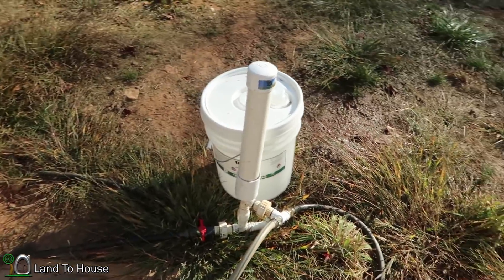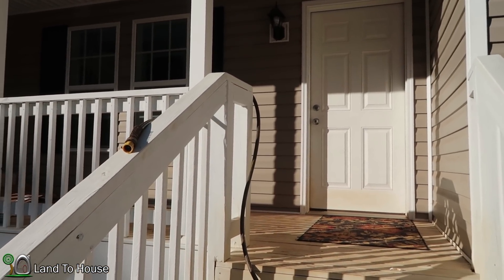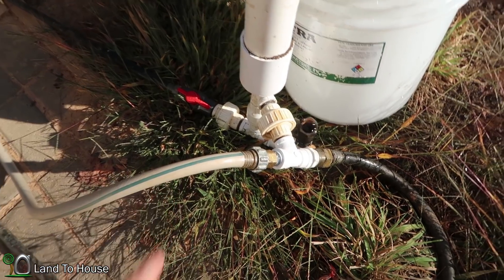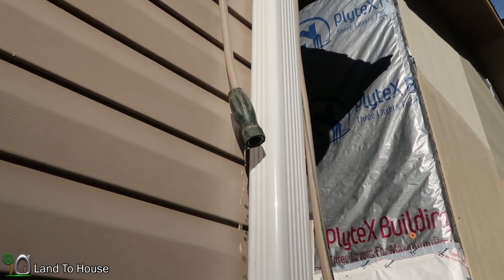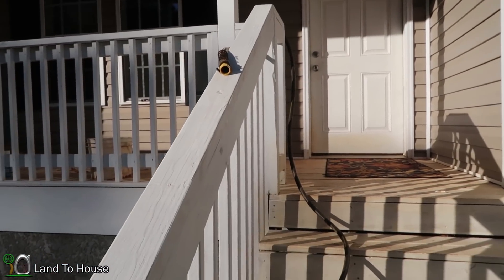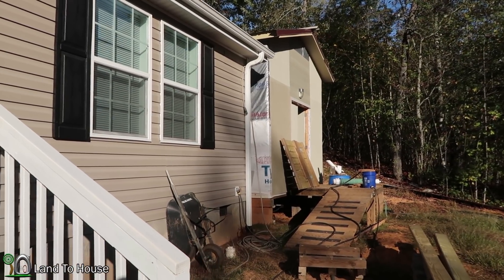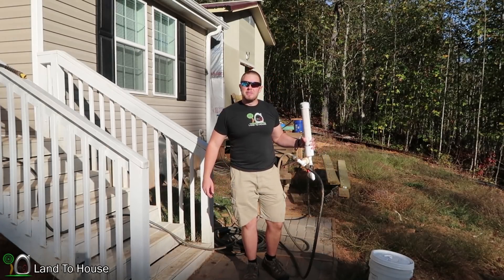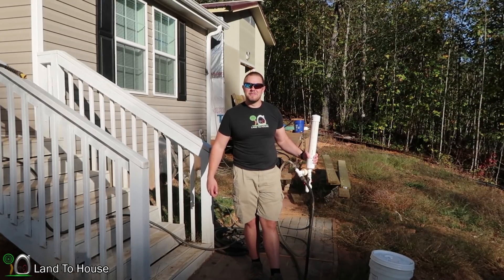One Ram Pump Two delivery Pipes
Is it possible to use two delivery pipes on a single ram pump? In this video I install two garden hose delivery pipes to a ram pump and give that idea a test. There are a few things to consider. The lower delivery pipe is going to deliver the water unless there is a valve to close it off. When the lower pipe is turned on the upper pipe will release the water to the level of the lower pipe. This might cause the system to stop.